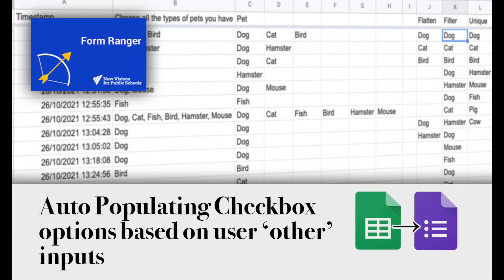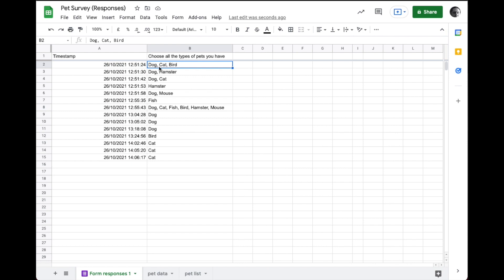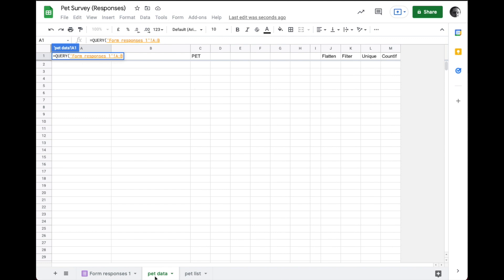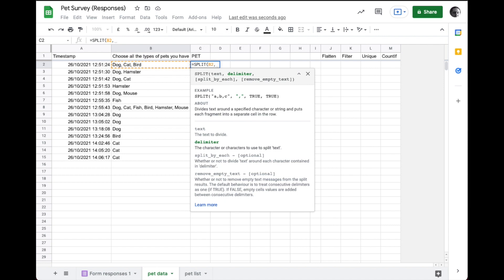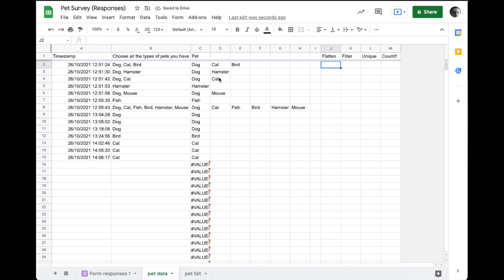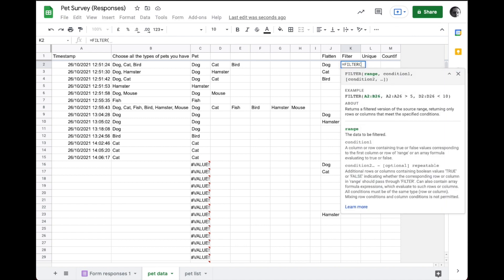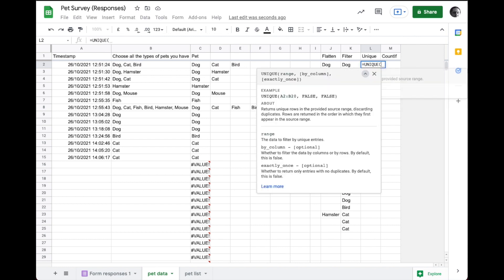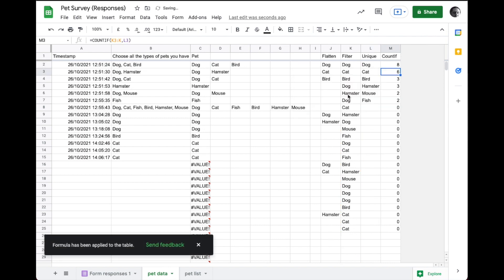Google Forms - Form Ranger - Auto Generating Checkbox Options based on user 'other' form inputs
In this clear and concise video I will show you how you can have users input 'other' options in the checkbox field and then have those options show up as future choices for other people filling out the form. This is done using a combination of Google Sheets Formulas and the add-on 'Form Ranger'